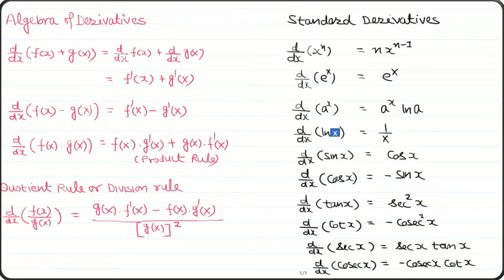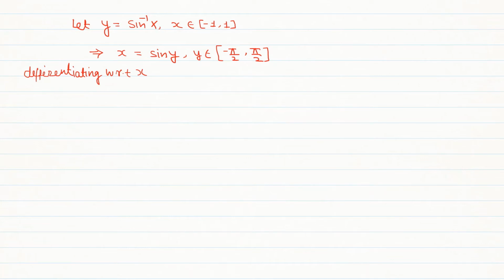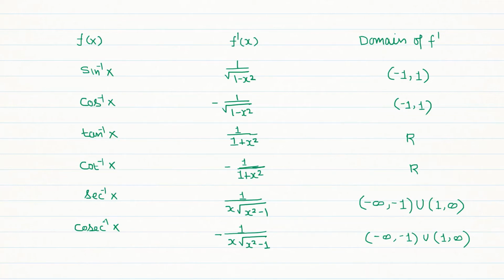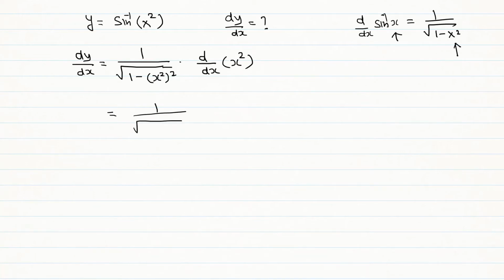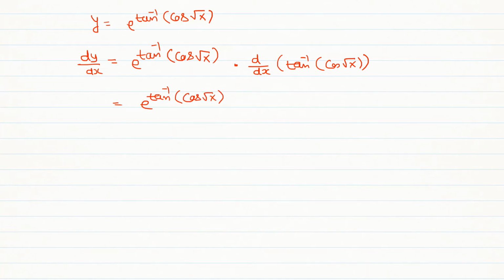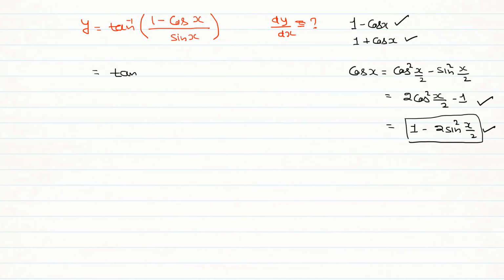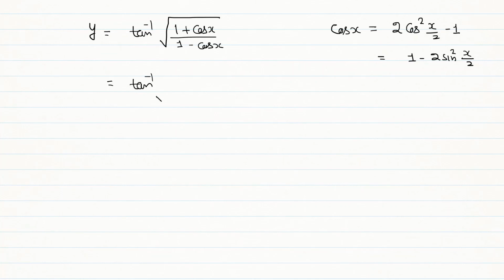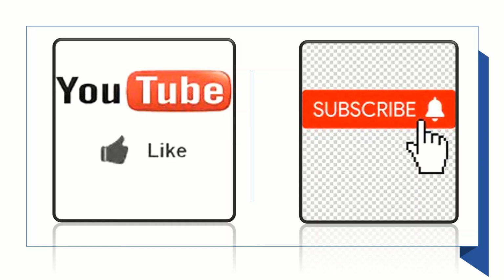Differentiation Of Inverse Trigonometric Functions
This video explains the process of differentiation of Inverse Trigonometric Functions. Most importantly many required mathematically elements are given together. All basic differentiation formulae, some standard substitutions that are usually used in questions related to inverse trigonometry, important questions useful for various examining bodies.